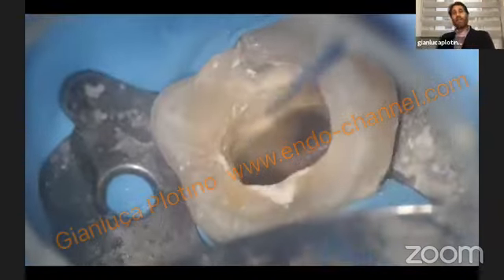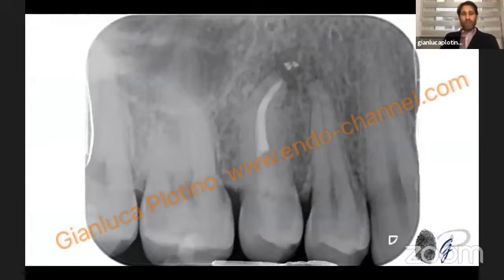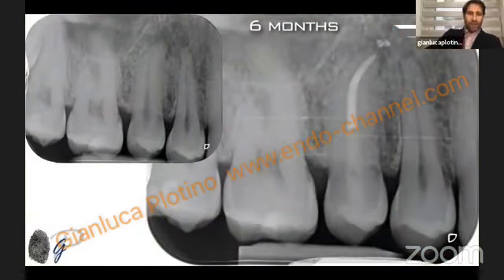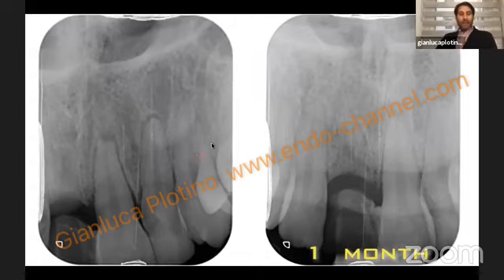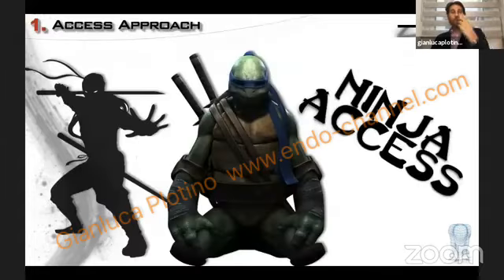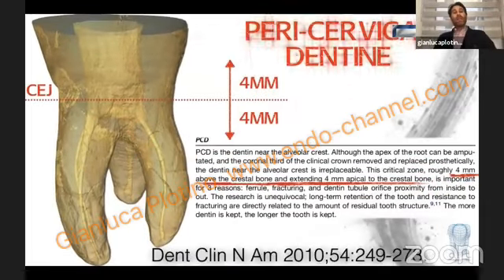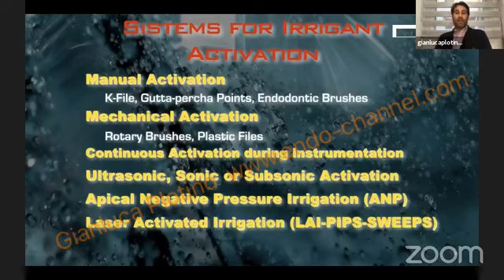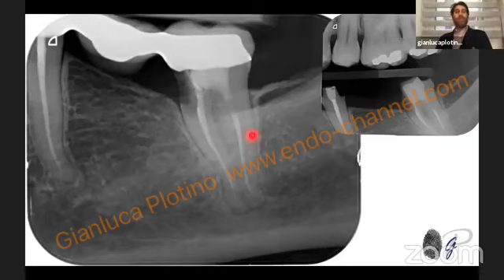Anatomically Invasive Endodontic Procedures: Dr. Gianluca Plotino